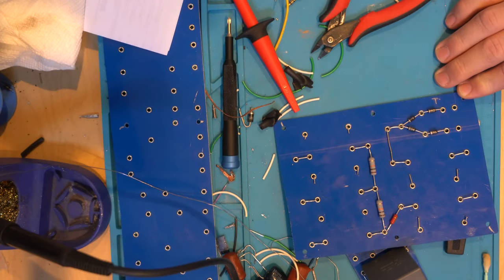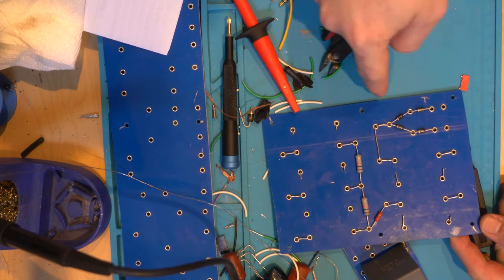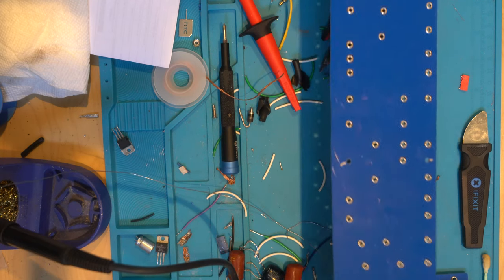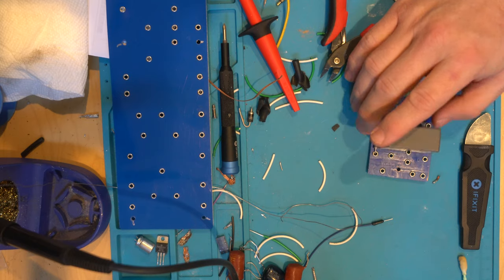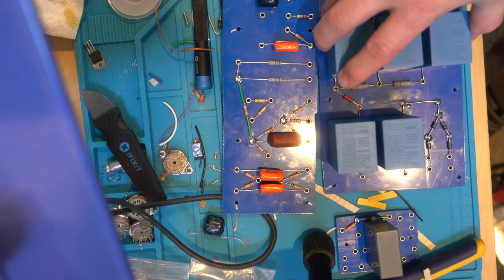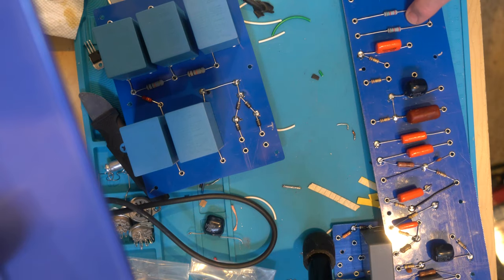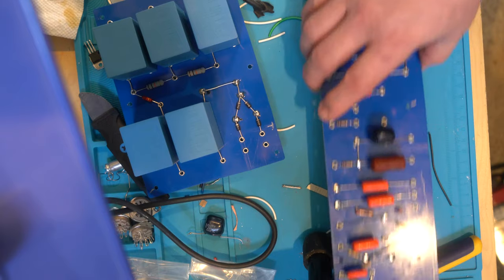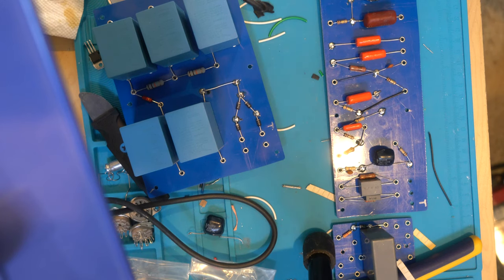Dumble Modded Bassman Video 3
In this video I quickly go over the boards, how I'm laying out the PSU section and the bias board, and make some progress adding components to the boards.